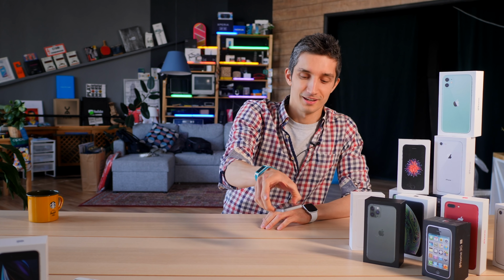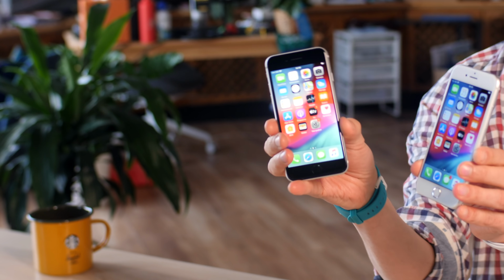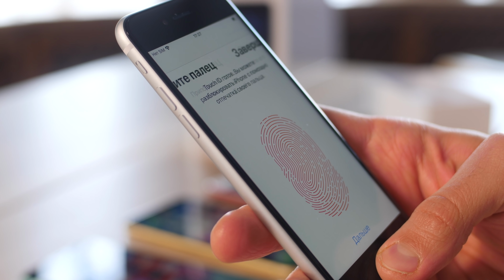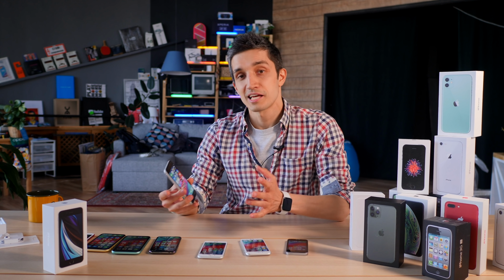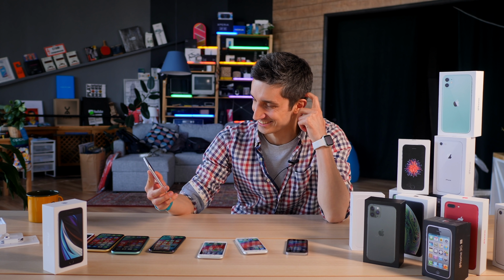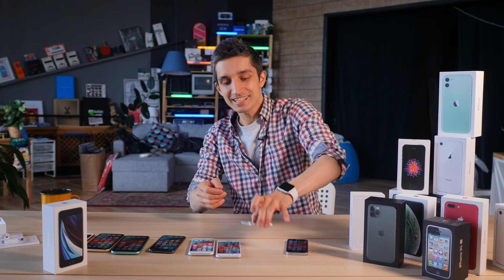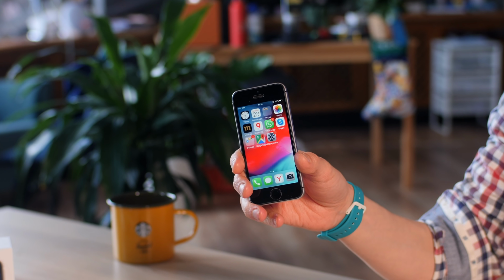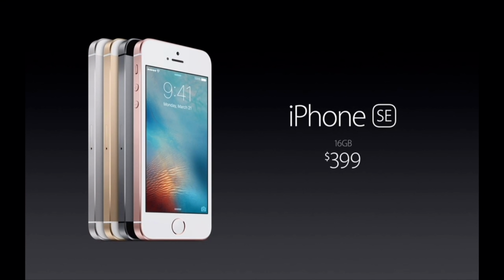iPhone SE (2020) Review: Fast and Small!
This is Apple iPhone SE 2020 review: the fastest of all small iPhones right now!
It has classical Touch ID function, Apple A13 Bionic chip and really good camera, which can shoot video with almost the same quality as iPhone 11 Pro!

and comparison with iPhone 11 Pro.